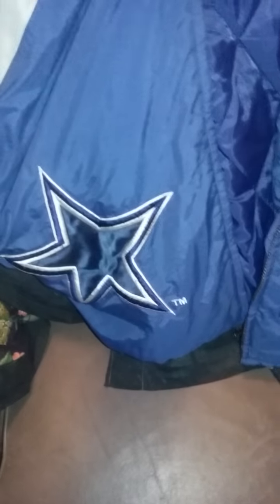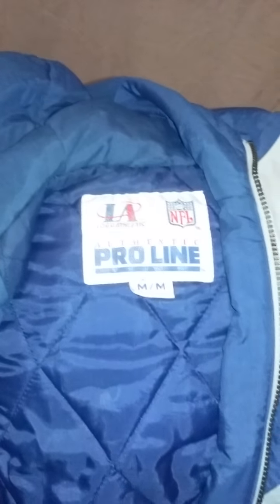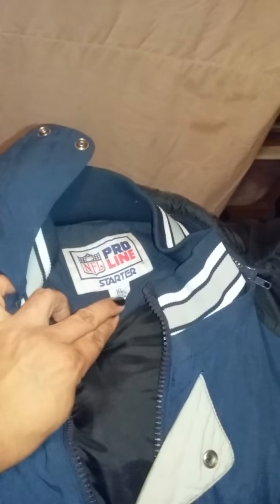Thrift store shopping exclusive #2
Another surprising find today, just in time for cold weather. When it eventually happens here in Texas.